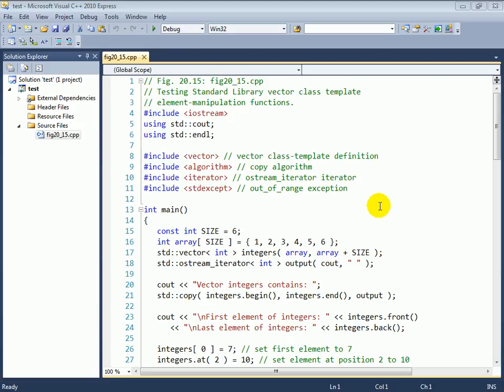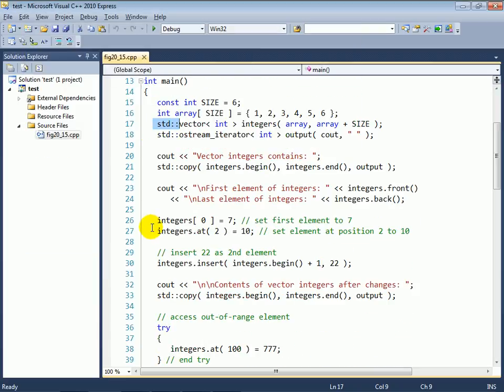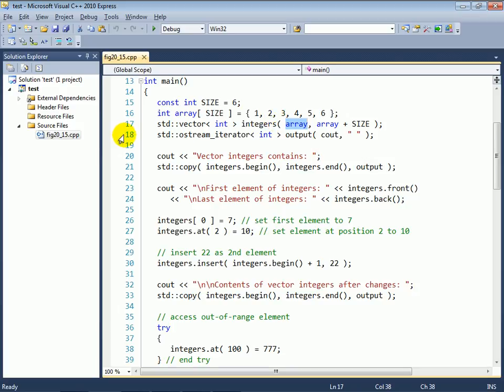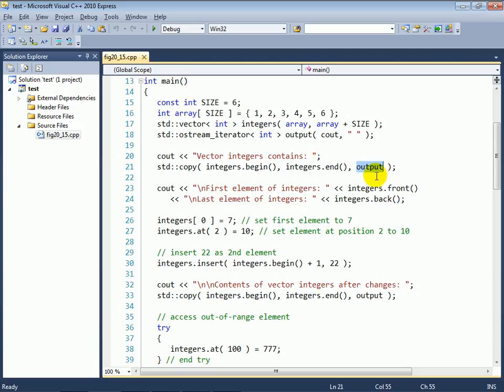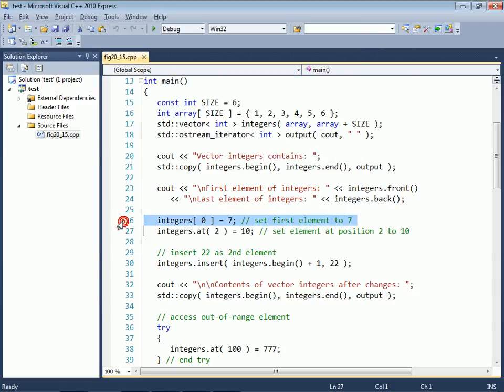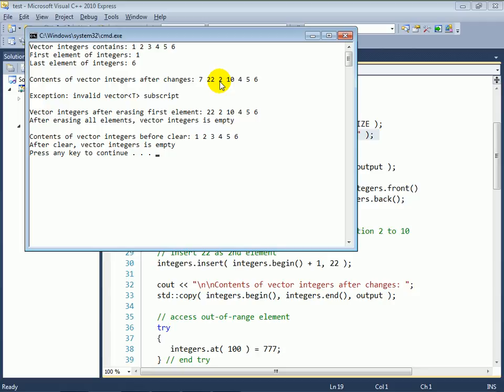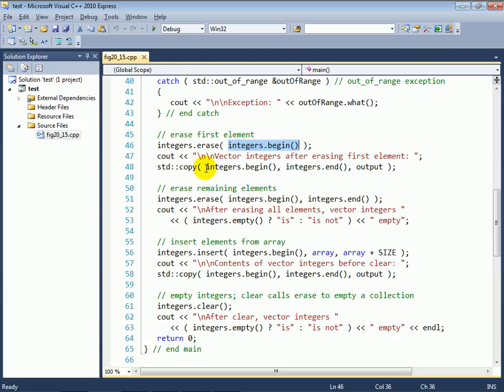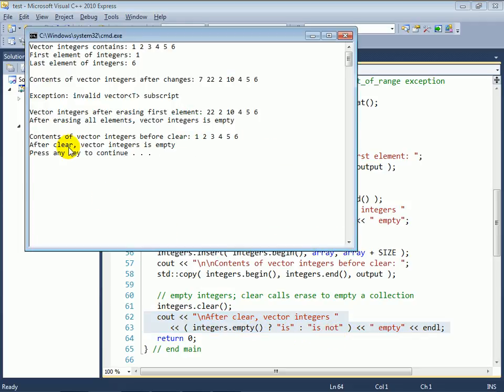fig20 15 Lesson16 2